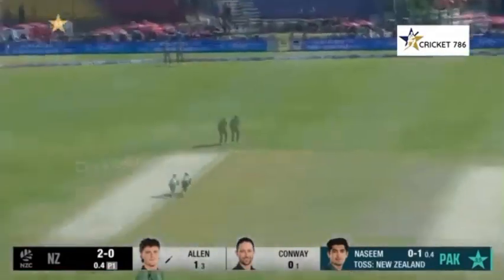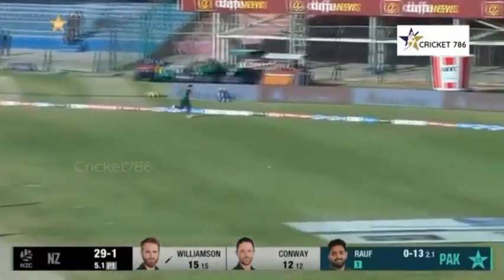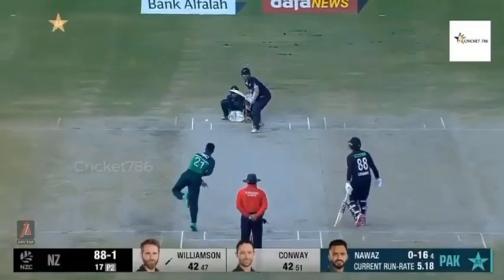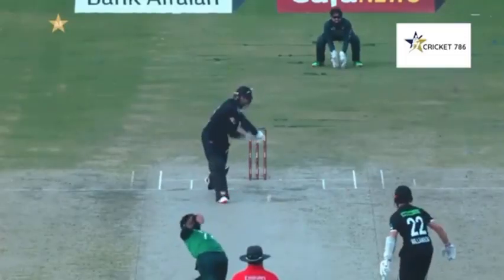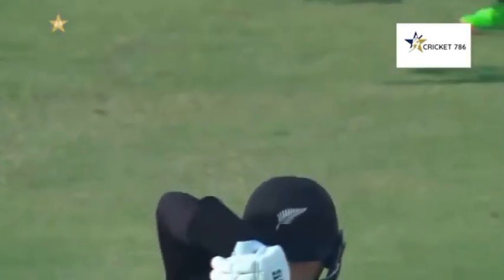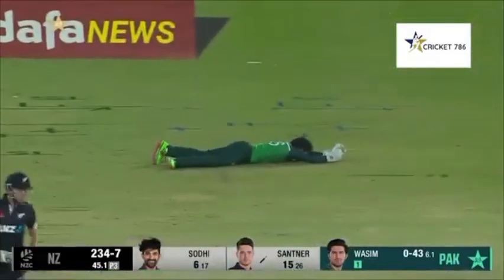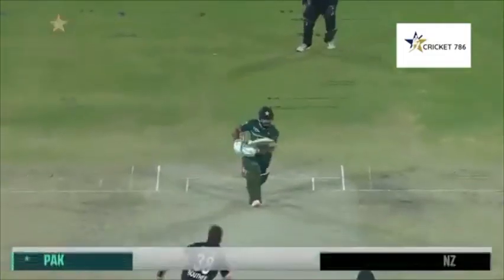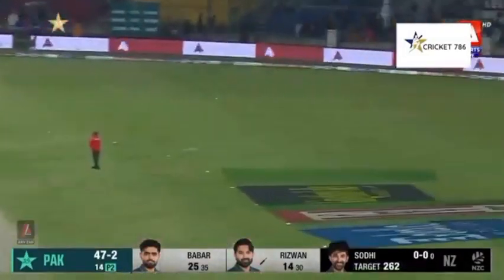Pak vs New Zealand 2nd Odi match highlights.